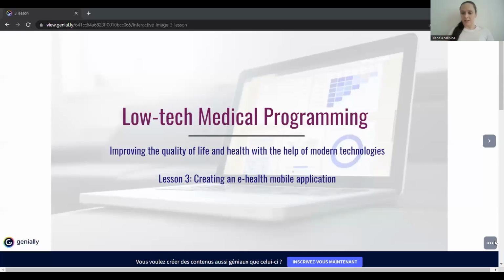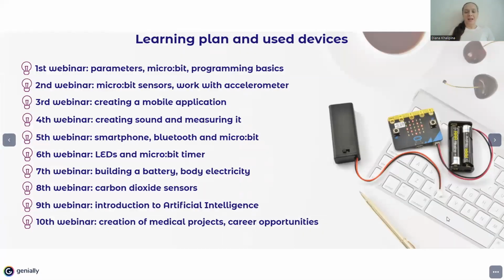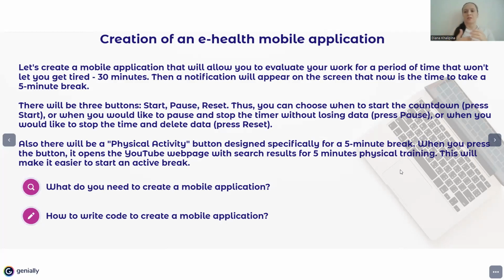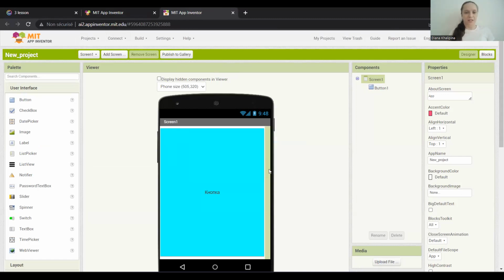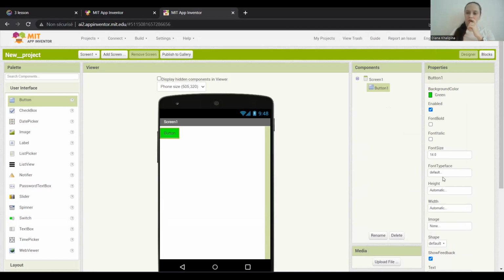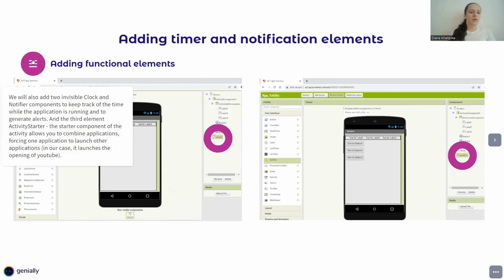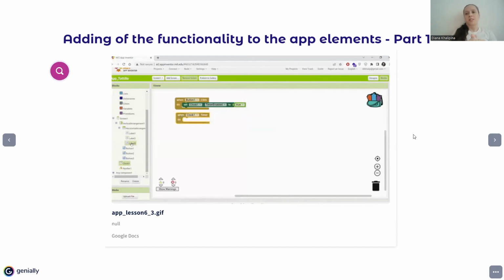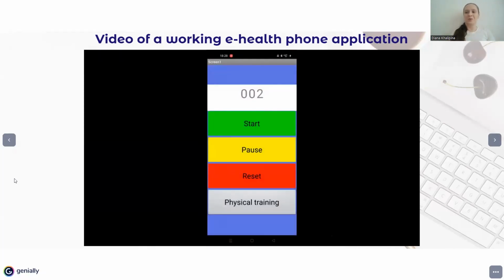Programming of medical projects - Webinar 3 Creation of an e-health mobile application (in English)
I am e-health engineer Diana in Paris. Wish one day everybody become self-quantified. In this video I will show how to create an e-health mobile app using an online-platform Mit App Inventor.

❕❕❕ ONLINE COURSES OF PROGRAMMING MEDICAL PROJECTS ❕❕❕
To get a link to participate in every week free webinars - please write me a message. Webinars are provided in english, french, russian.

You can support my open source projects by making a direct transfer via the